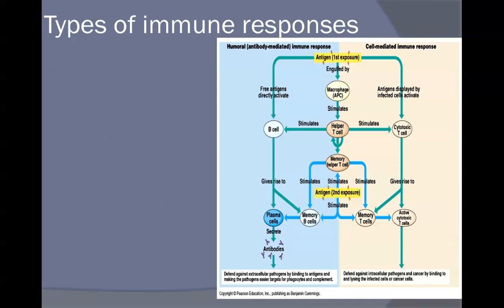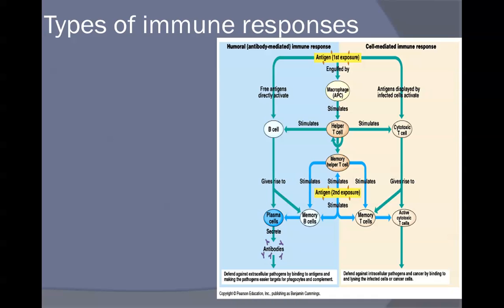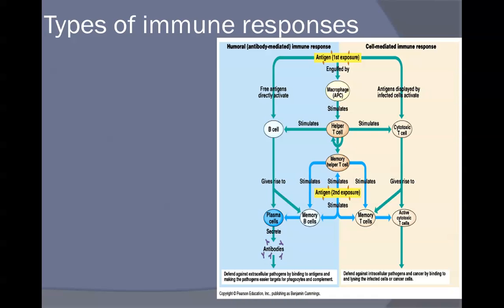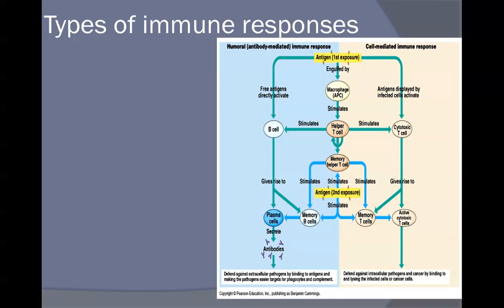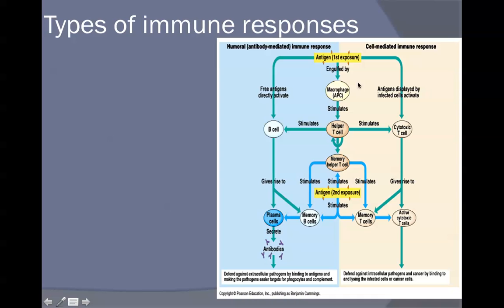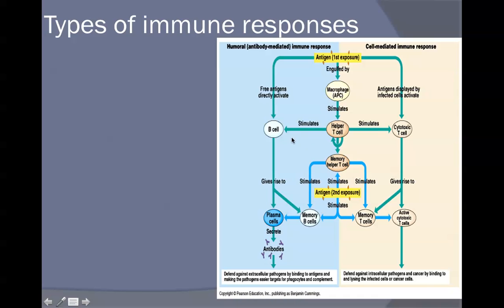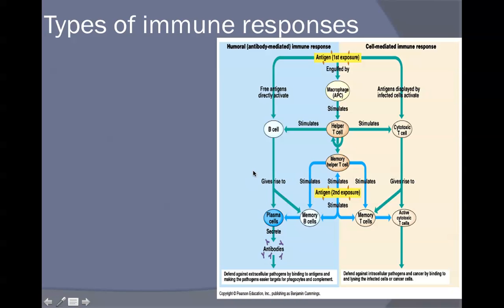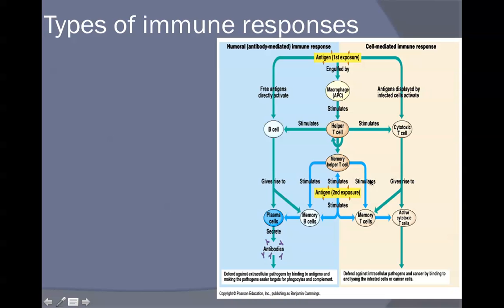Immune System Review